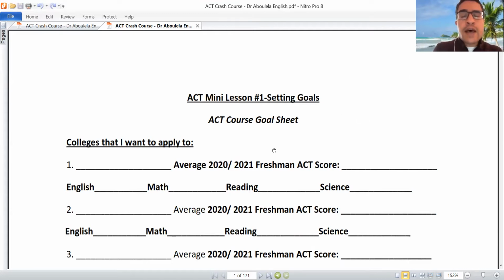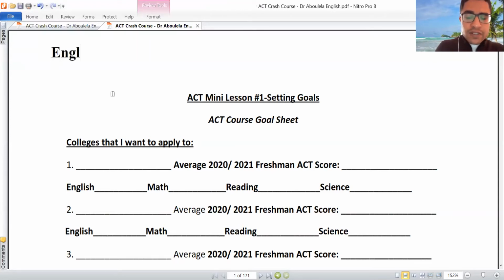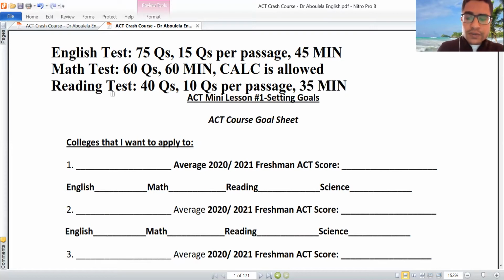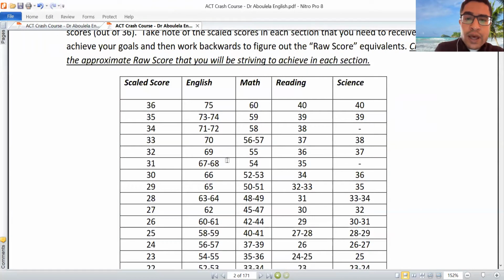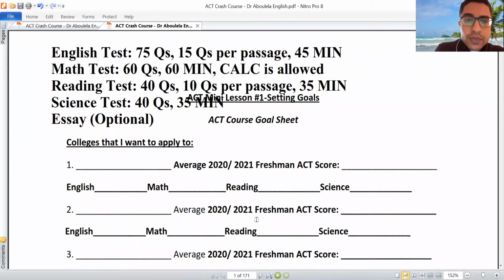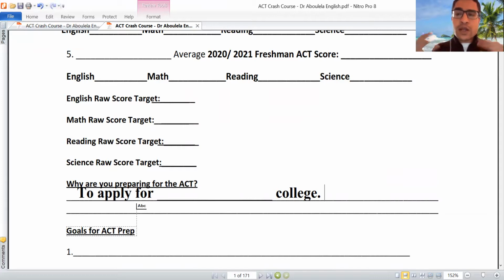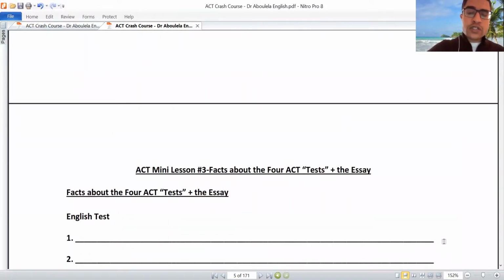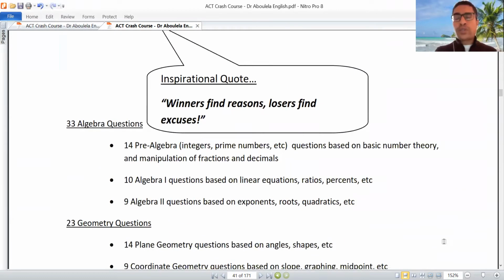ACT Intro 1